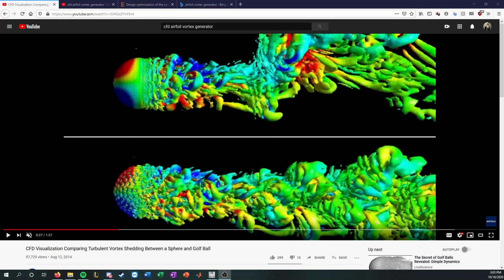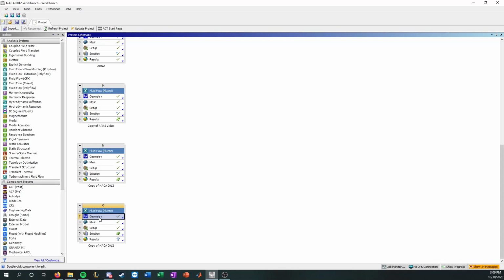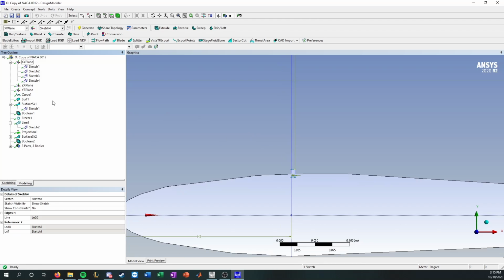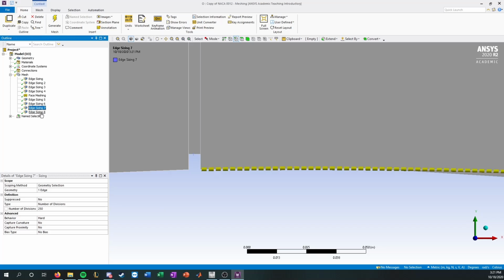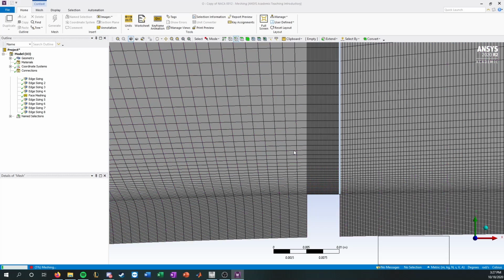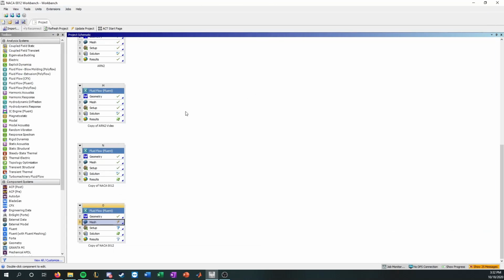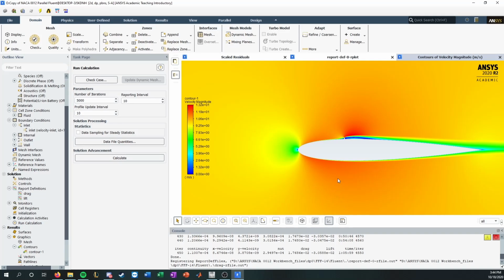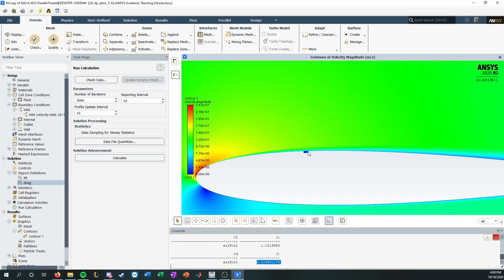ANSYS Fluent (2020) Vortex Generators CFD in 2D on a NACA Airfoil: Is It Possible?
Short Answer: No... but I show how you might be able to make it somewhat possible.

I've been asked to do some demonstrations of a vortex generator and I see there's no real CFD study of them and that is for a good reason.  For passive VGs (dimples, flaps, etc), CFD in 2D (especially in steady state) does not capture the nature of vortices so it is basically impossible to accurately simulate a VG.  In 3D, it becomes more possible and you would want a more robust solver than the Spalart-Allmarus.  However, if you want to study active vortex generators like plasma actuators or synthetic jets, this type of tutorial for meshing can be a great start and you then need to set your boundary conditions.  Be aware that to capture those effects, it will be more complex and you run the risk of stability issues and you will need much more computational resources.